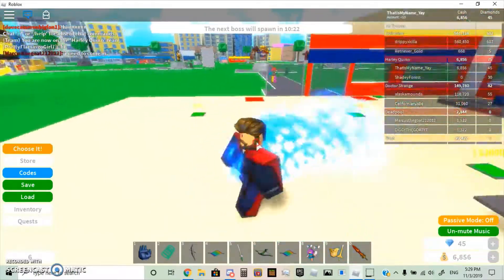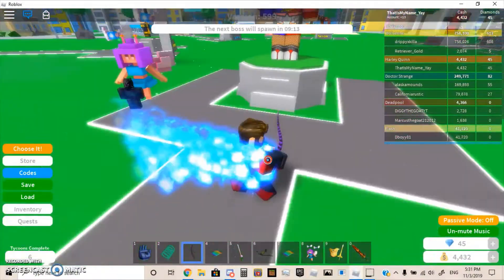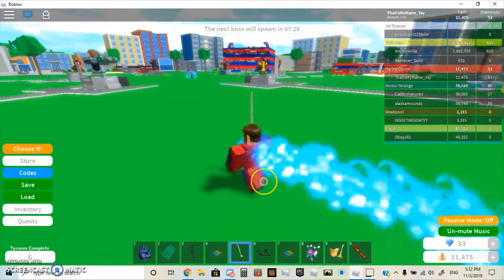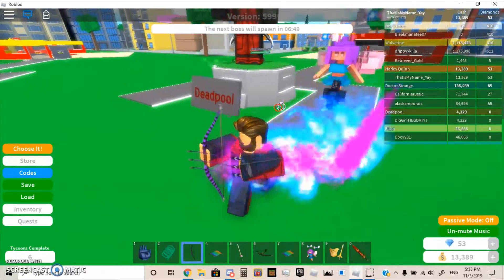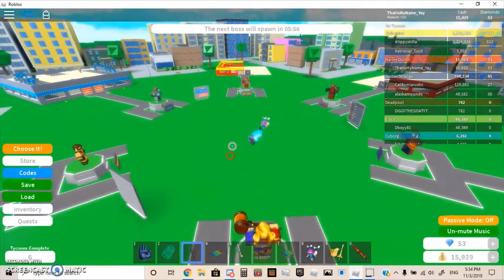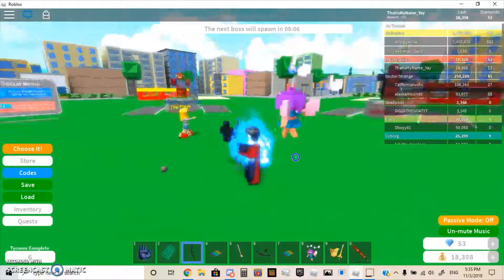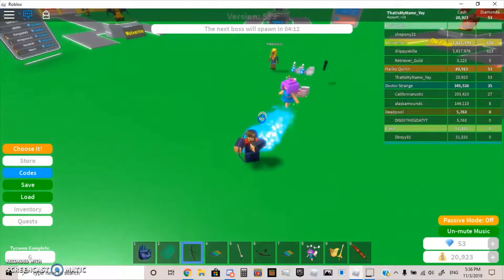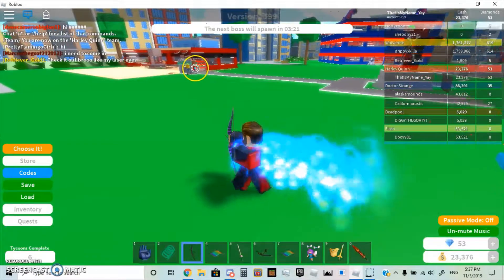Roblox Weapon Showcase: Dark Age Ninja Bow and it's Abilities!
I show you the abilities of the Dark-Age Ninja Bow!